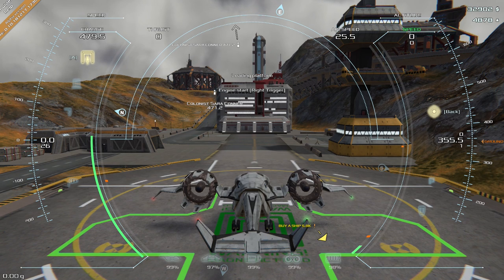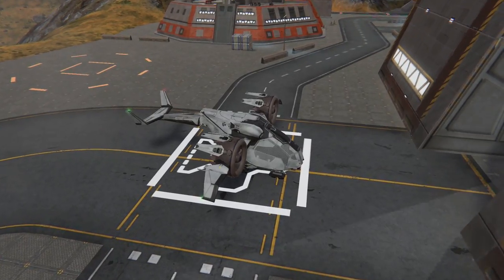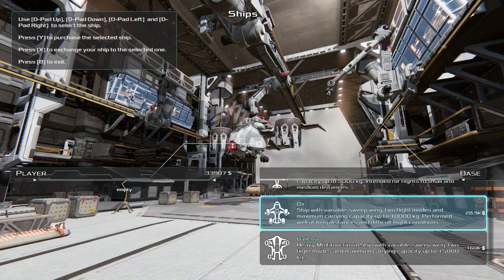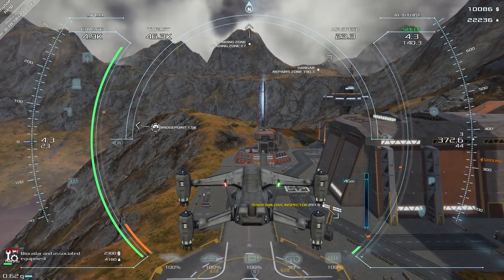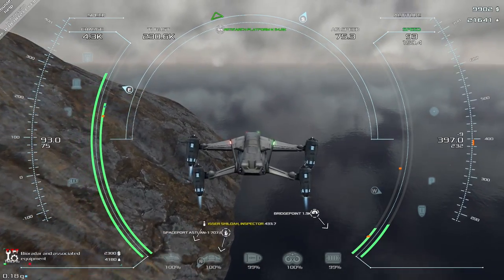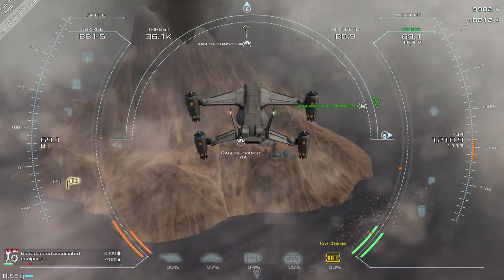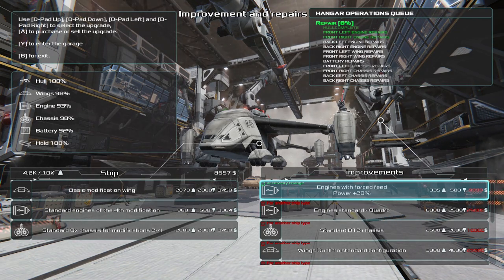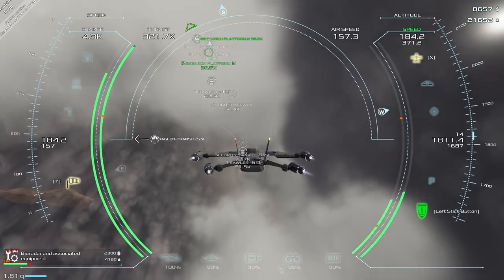THE OX IS EXTREMELY FUN TO FLY | Frontier Pilot Simulator Ep 4 - Gameplay, Let's Play, Walkthrough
A game that combines Trucking, Trading, Flying and Sci-fi. Frontier Pilot Simulator is an environment centred single player vehicle flight sim with realistic physics that take into account wind, cargo weight and more.

Frontier Pilot Simulator Home Page: frontierpilot.net

ABOUT THE GAME:
Frontier pilots simulator is an environment centered single player vehicle sim. Combining the skill-based flying system with: a story-driven economic progression system, dozens of ships-upgrades and great flight physics. Your piloting expertise will be constantly challenged by the world while it unfolds before you.

CHALLENGING AND REALISTIC FLIGHT PHYSICS:
The Frontier Pilot Simulator offers you to experience the futuristic and challenging way of cargo ships controlling. Physic of the game builds this way that you would feel every kilo of the cargo, any change in wind direction and geysers&volcanoes emissions. In addition, we created a wind map mode it will help you to catch a tailwind and find the safest way to fly through a storm. Also, every cargo ship has it own specific behavior: heavy&smooth, fast&sharp, small&maneuverable.

UNIQUE GAME EXPERIENCE
Geysers, volcanoes, unusual animals, rocky&coastal landscapes, various weather conditions: stormy, windy, rainy. And atmospheric sci-fi music gives you a sense of being in a completely different world on other planets, with human colonies.

OPEN WORLD ADVENTURE
The Frontier Pilot Simulator is an open world game with exciting confrontations between aliens and humans, smugglers and corporations, terrorists and security forces. The story-driven economy would allow you to build bases, discover new mines, even explode researching platforms.

FIND YOUR PATH
Improve your ship with hundreds of upgrades. Try 3 types of cargo ships: Light, Middle and Heavy. Set up the best ship, responding to your piloting style. Pick your path: trading, delivering, transferring passengers, work for aliens or humans, mining.

ENGAGING COMMUNITY COMMUNICATION
Razar s.r.o. created a loyal community, with day by day cooperation. A lot of ideas wich our players come up with, been implemented in the game. You can be a part of this community and might be your idea will be implemented next time.